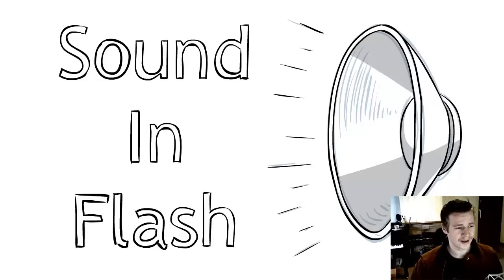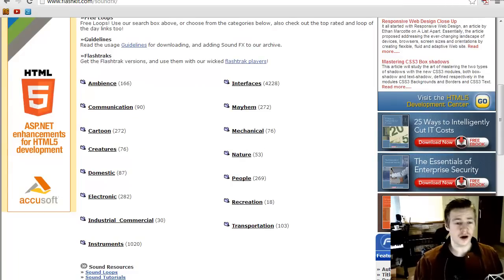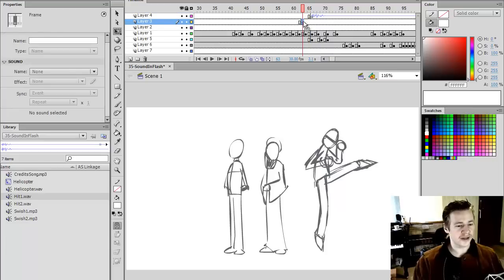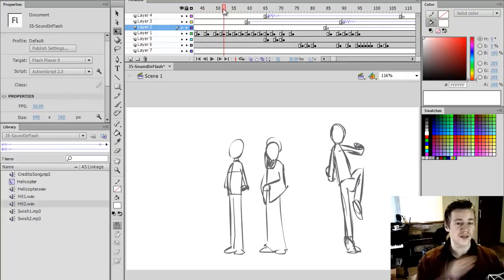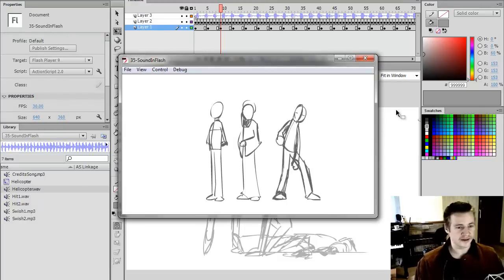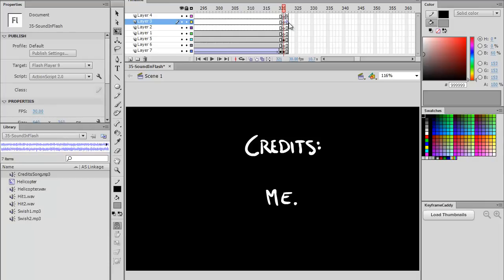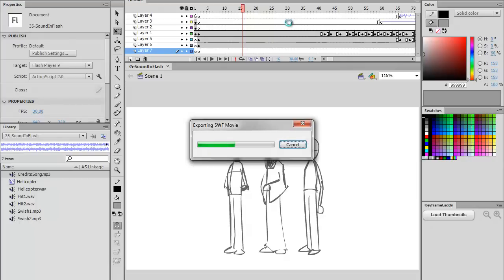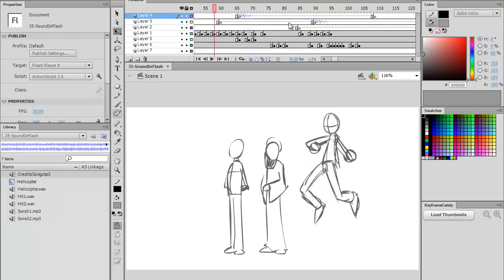Sound/Audio in Flash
Relevant links:
Creator Resources on Newgrounds

JAZZA'S OFFICIAL SOCIALS! - Follow/Sub ↴